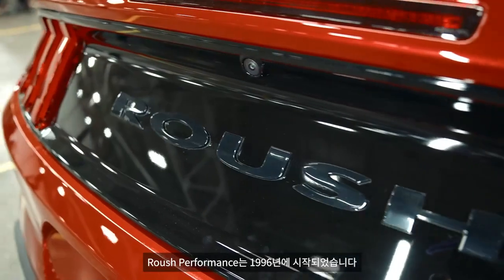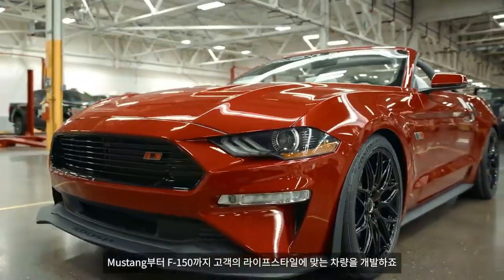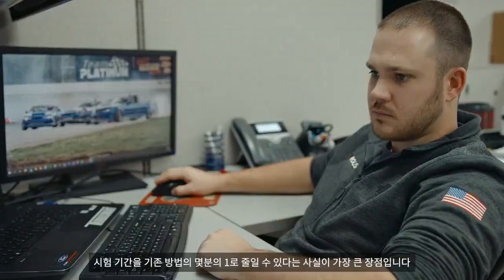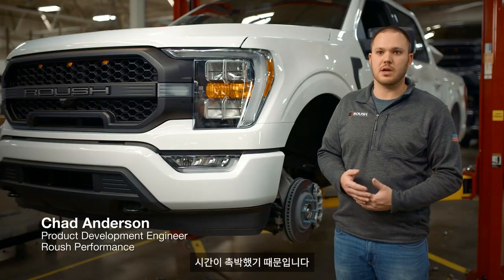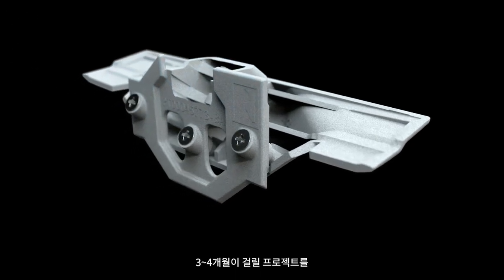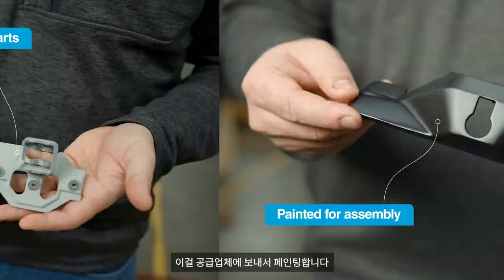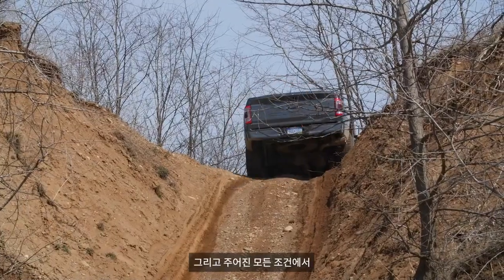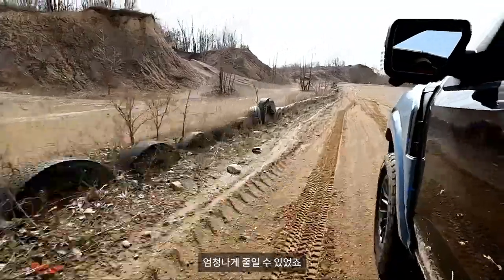자동차 부품 생산 3배 이상 향상! 포드/머스탱 부품 제작사 Roush Performance의 Stratasys SAF 3D 프린팅 기술(KR)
안녕하세요 프로토텍 입니다😊

이전부터 Roush Performance는 F-150 픽업 생산 라인에서 후반 단계에서 설계 변경이 필요할 때마다 새로운 부품을 빠르게 생산할 수 있는 방법을 모색해왔습니다. 이에 따라 Roush Performance는 Stratasys의 SAF 3D 프린팅 기술을 도입하기로 결정하였습니다. 이 기술은 상대적으로 빠르게 부품을 생산할 수 있는 최상의 솔루션이었습니다.

SAF 3D 프린팅 기술을 사용하여 Roush Performance는 F-150 픽업 생산 라인에서 설계 변경에 대한 대처 속도를 크게 높일 수 있었습니다. 이 기술은 F-150 픽업 생산 라인에서 후반 단계에서 발생하는 문제를 해결하고, 부품 생산 속도를 크게 향상시켰습니다. 이를 통해 Roush Performance는 자동차 부품 제작 분야에서 더욱 선도적인 역할을 수행하고 있습니다.